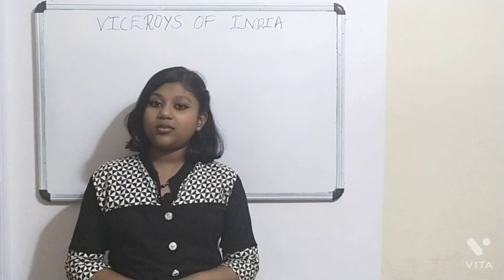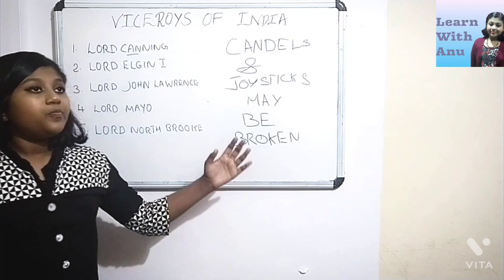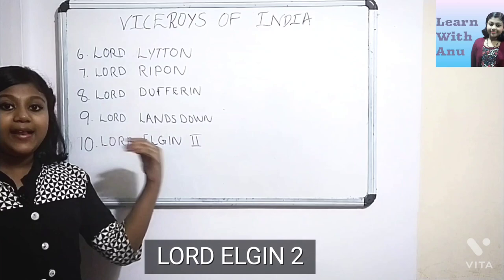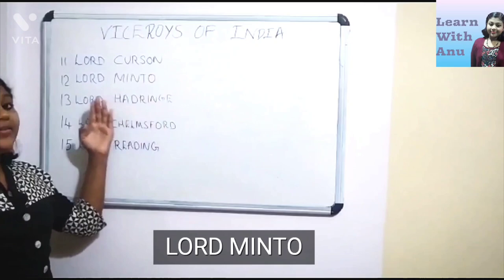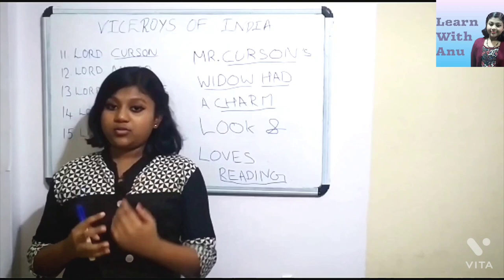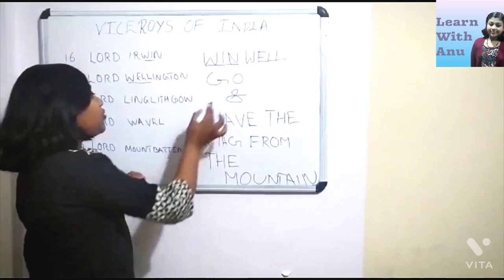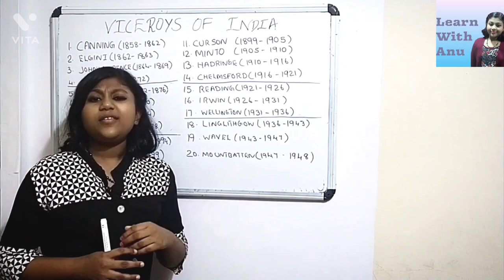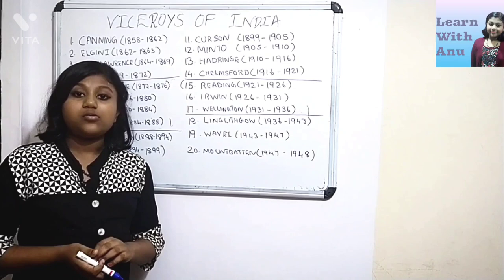Viceroys of India || Tenor of rules with tricks for UPSC,SSC, PSC exams|| @learn with anu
This video gives a brief detail of those Viceroys who governed India.